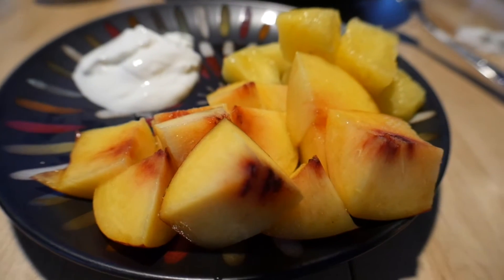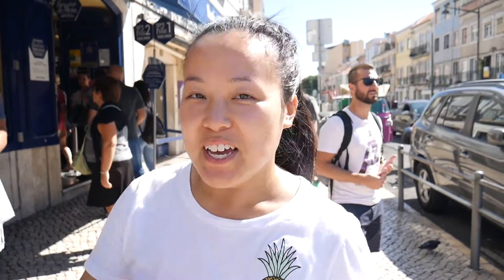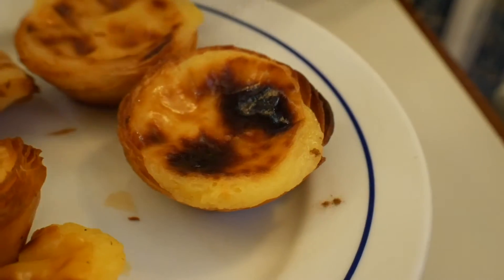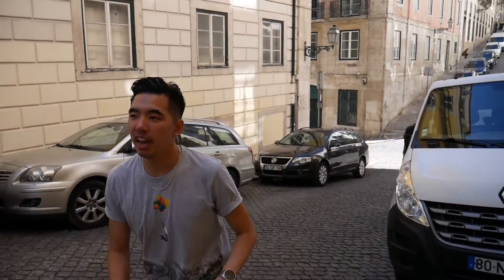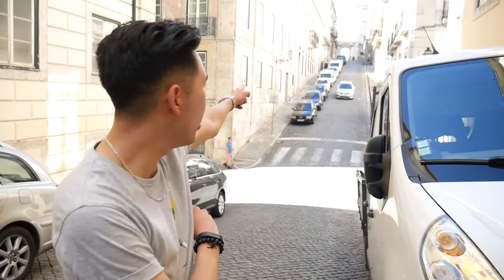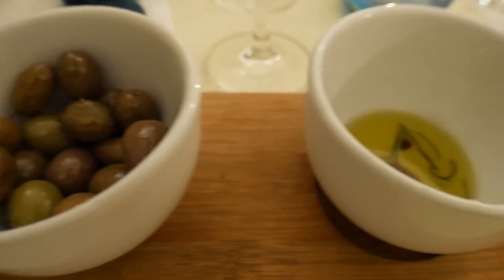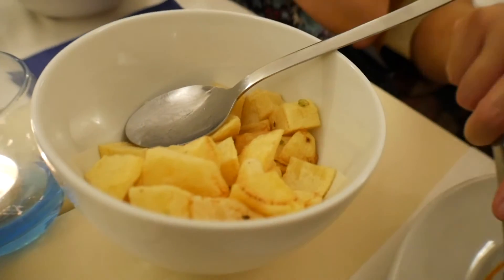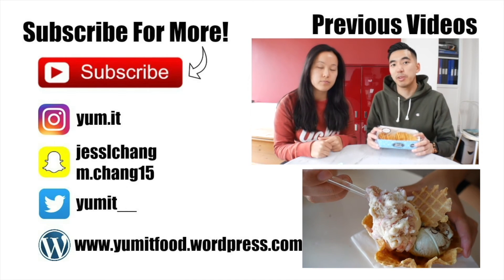Best Portuguese Custard Tarts In The World?! (Day 4) | Food Diaries: What We Ate Today - Yum It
This was our last day in Portugal, and we wanted to finish off our foodie adventure by trying out the original Portuguese egg custard tarts from the famous Pasteis de Belem - they did not disappoint! We also had a delicious final dinner in Lisbon (clams, chicken, portuguese sausage & dessert of course!). We've had an amazing time in Portugal and we hope to come back soon!